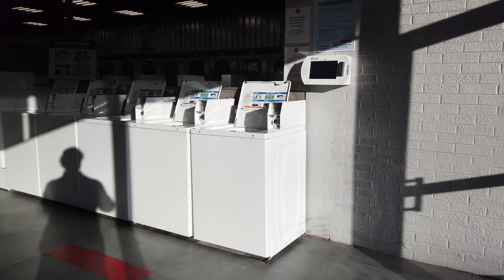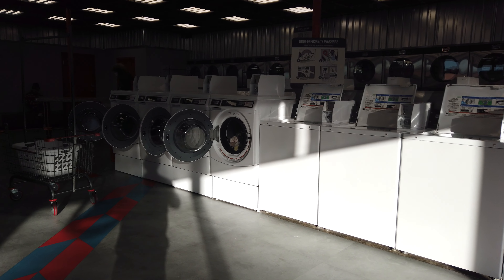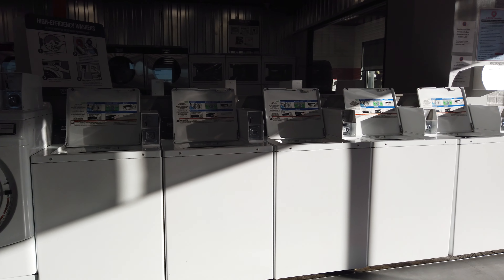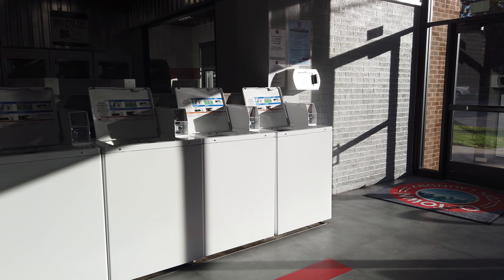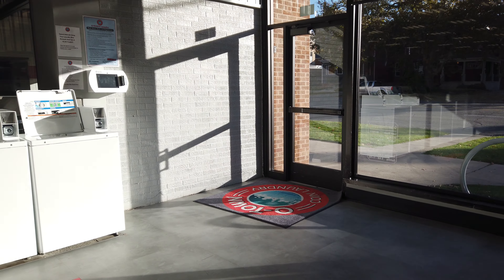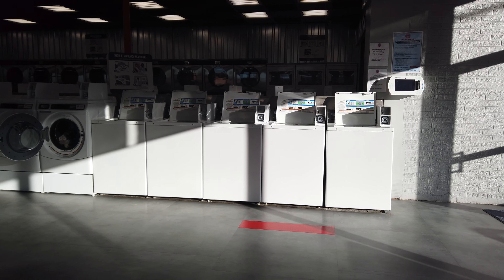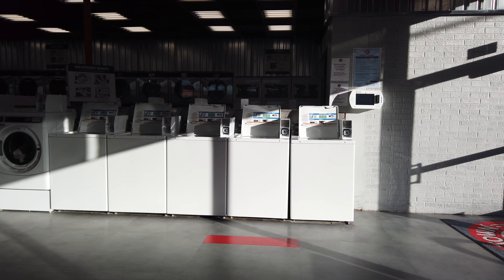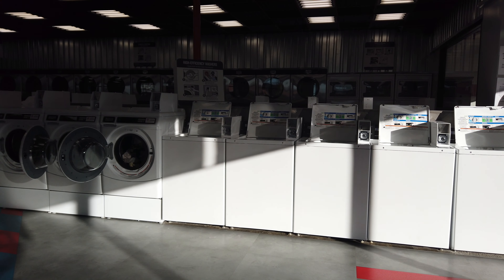O-Town Downtown Coin Laundry SLC. Short video about our Maytag Top Load 20 # Washers. Best Top Loads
This is the deal... Top Loads are a cult favorite for many of our customers, and this is probably the only reason we have them.  Top load washers do very little better than a front load machine. However, there are a few things they do indeed do better, like soaking.

With that in mind, we understand that all our customers have their own preferences, and of course if O-Town can offer that choice, we will do so.

Maytag is a very well known brand, and the Maytag top load machine is the best in the business, by far.

These little beauties are one of the machines that Maytag is most proud of. These little work horses spin out their water surprisingly fast at 700 RPM's.  There are also numerous comparison tests online that consistently rank this commercial grade Maytag top load washer the most robust and best cleaning top load washer in the industry.

These machines are very likely our 2nd most popular machine, especially due to their low pricing, fast turn around times and our "4C" Payment options (Coin, Cash, Credit Card and Cell Phone App). These options truly allow us to give far more choice to you, our customers, than any other laundromat.

So come on down to O-Town where nothing matters more than give you clean choices.